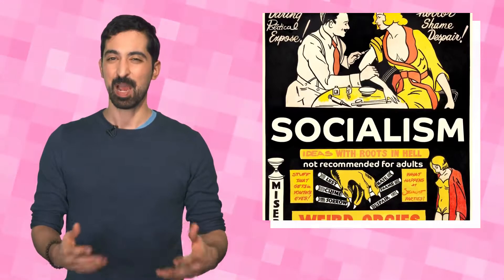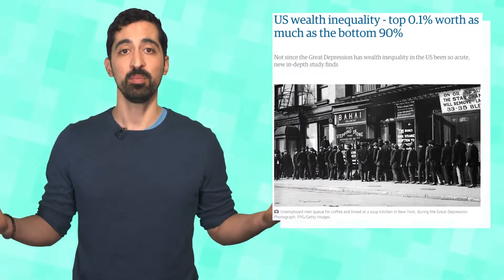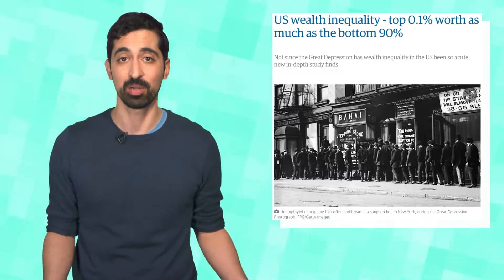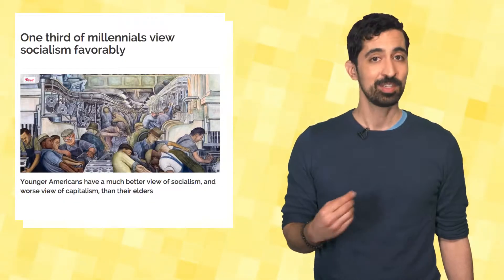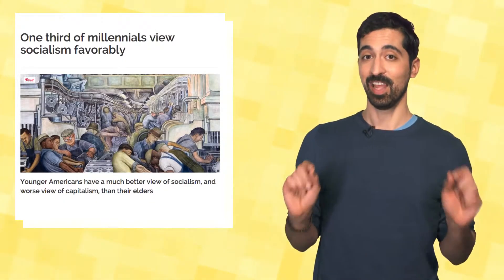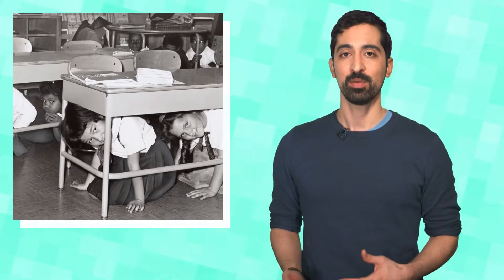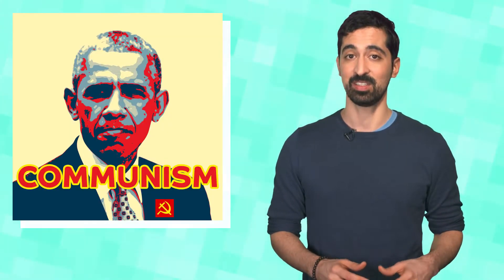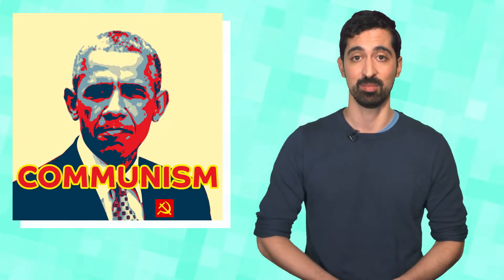WHAT IS DEMOCRATIC SOCIALISM?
Democratic Socialism is a political philosophy that advocates achieving socialist goals within a democratic system as opposed to what it perceives as undemocratic socialist ideologies such as Marxist–Leninist-inspired socialism which is viewed as being non-democratic in practice. Democratic socialists oppose the Soviet economic model, rejecting the authoritarian form of governance and highly centralized command economy that took form in the Soviet Union in the early 20th century. Democratic Socialists also reject the Trickle-Down Economic Theory as a failed system, as it has shown no viable proof that it improves the lives of the poor and middle class.